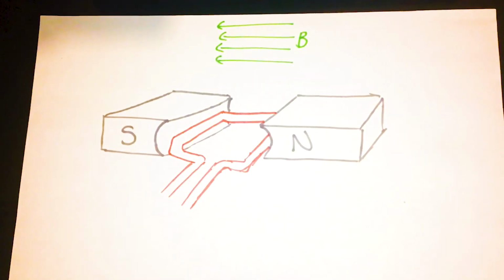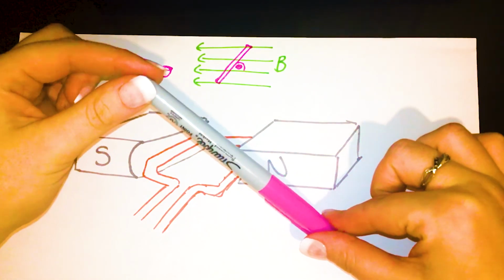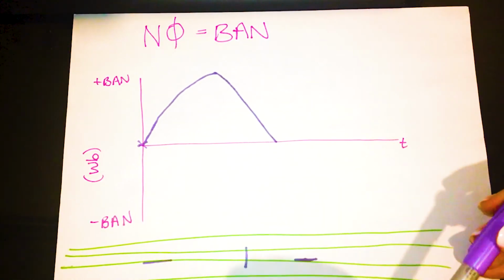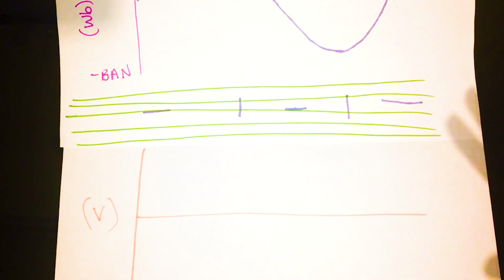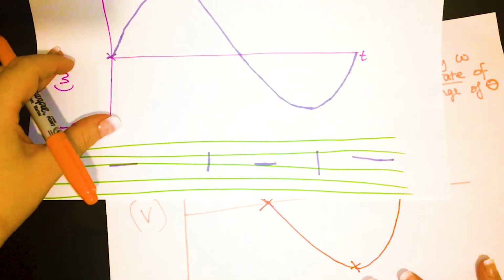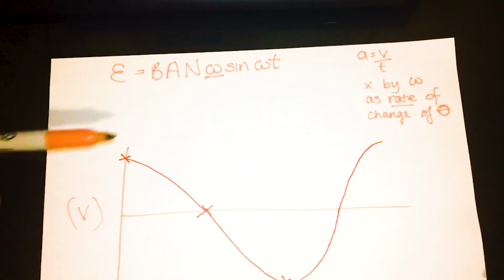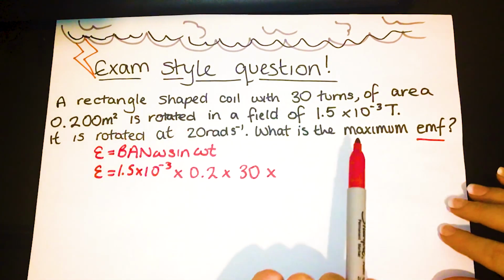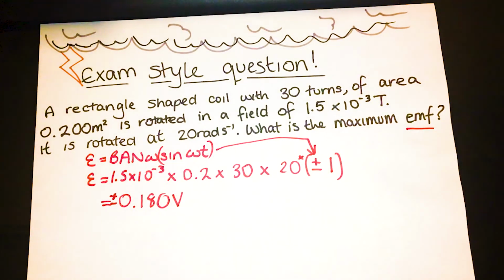AC Theory- AQA A Level Physics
AQA Physics at A-level. Covers the AC part of the fields topic.